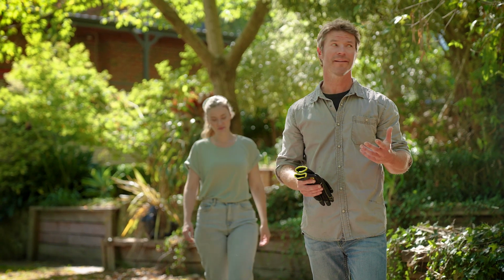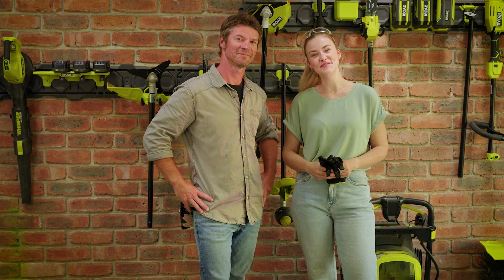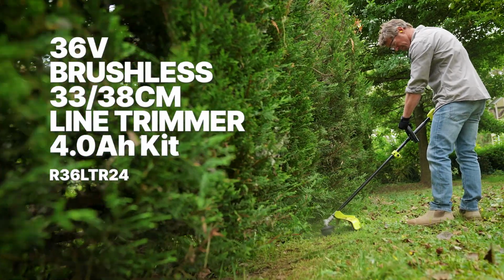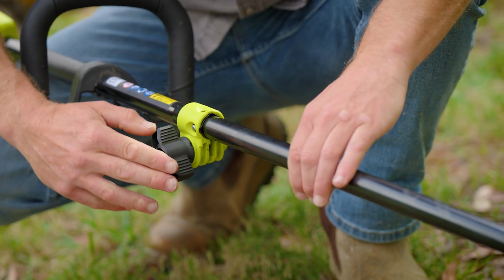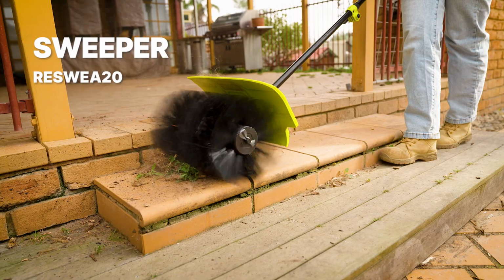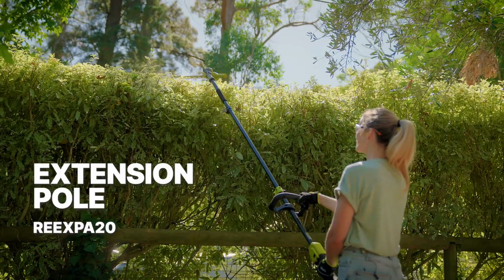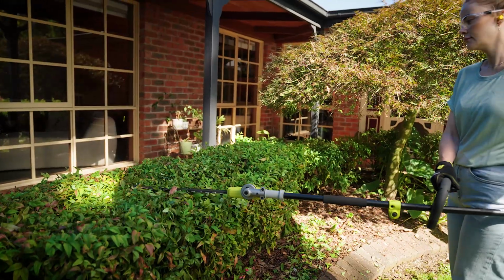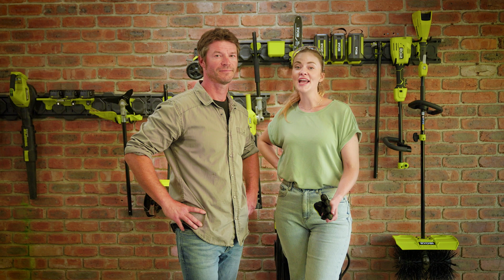Save money, time and space with the RYOBI Expand-It™ Multi Tool System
Grow your collection of power garden tools with the RYOBI Expand-It™ range. Power all six attachments in this range with an 18V or 36V powerhead. Expand-It™ attachments save you the hassle of buying a completely new tool, and they take up far less space in your shed or garage.

Just buy one compatible Expand-It attachment to take on another gardening job like trimming overgrown grass with the Line Trimmer, preparing garden beds with the Cultivator and maintaining lawn edges with the Edger.

The Expand-It™ Extension Pole will give you that extra reach for trimming extra tall hedges and pruning tall tree branches.

Check out the full range of RYOBI Expand-It™ Attachments and Powerheads today, available in-store and online from Bunnings Warehouse.